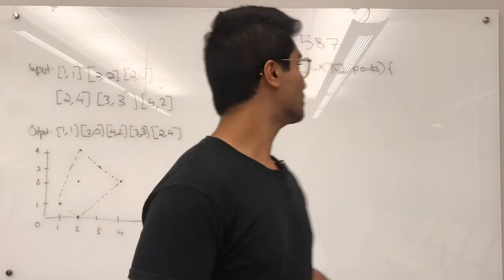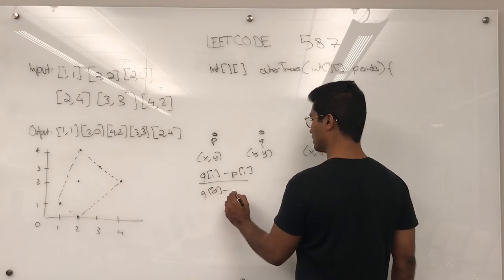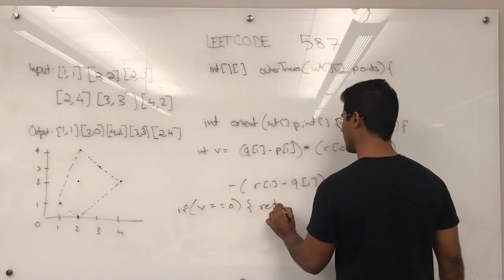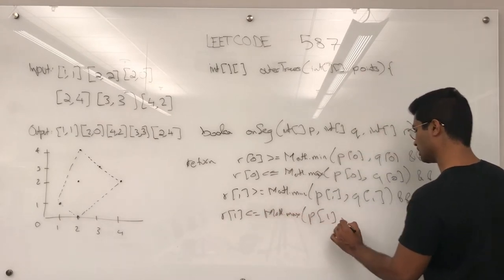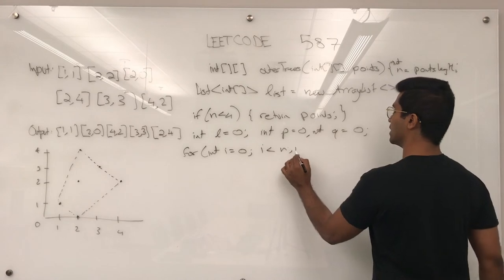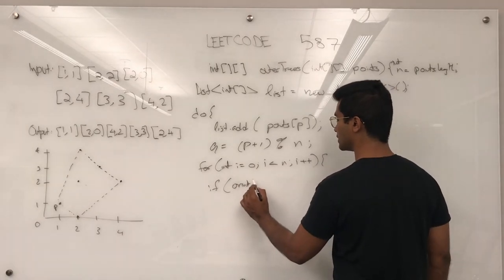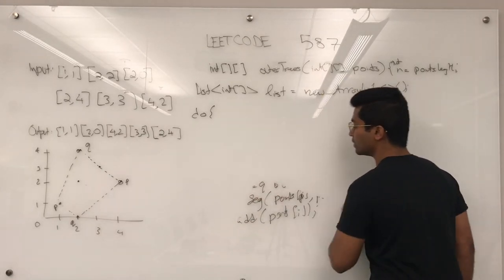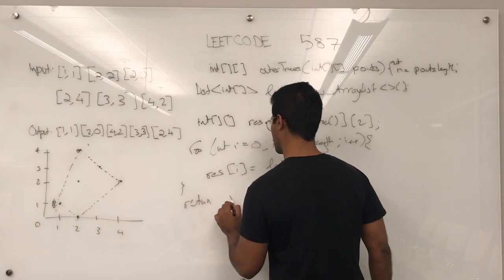Leetcode 587 - Convex Hull | Erect Fence | Advanced Algorithm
Topic: Convex Hull